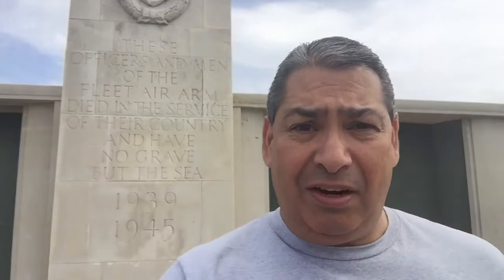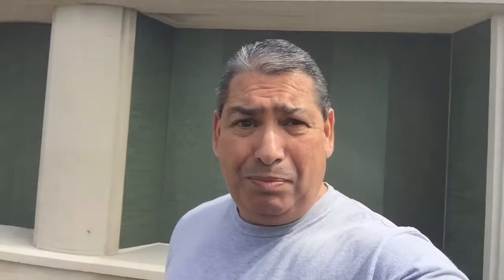Day 7 of The 22 Push Up Challenge at Lee on Solent.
Day 7 of the 22 Push Up Challenge to raise awareness for the 22 ex-service personnel who take their lives every day. Nominations for today are Bill Dawes and Karl Berger (Happy Days!) ‪#‎markdawes22forthe22‬